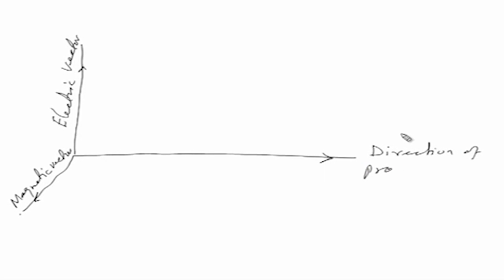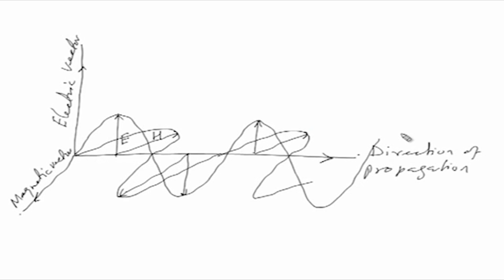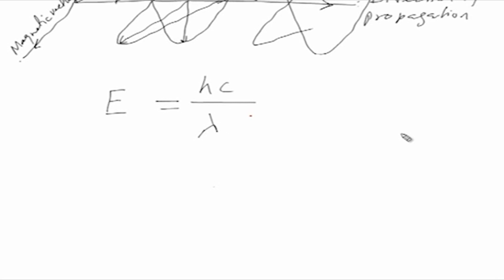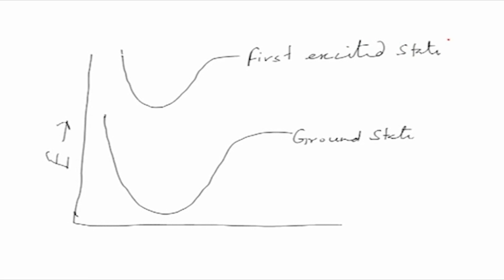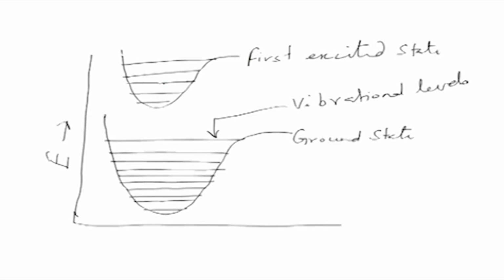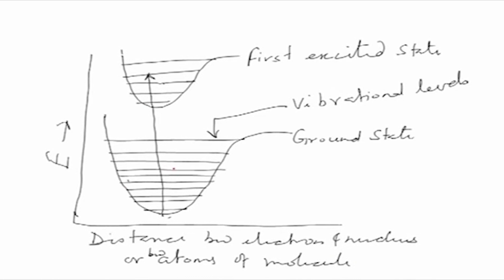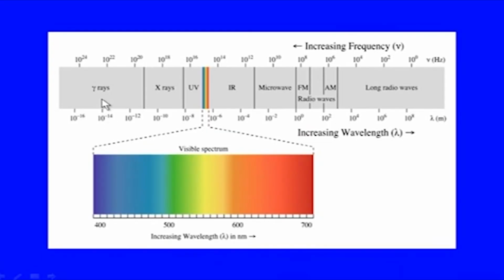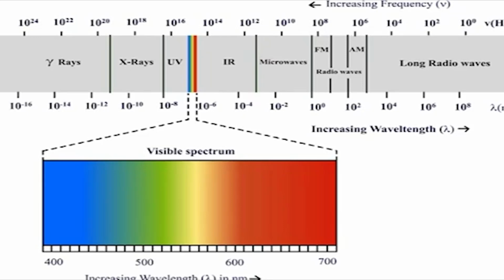Introduction and basic concepts